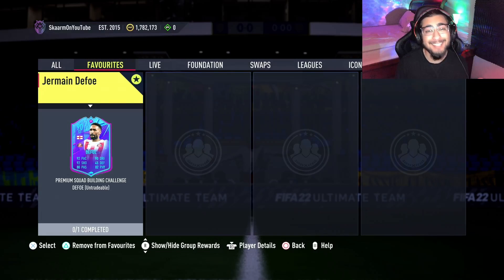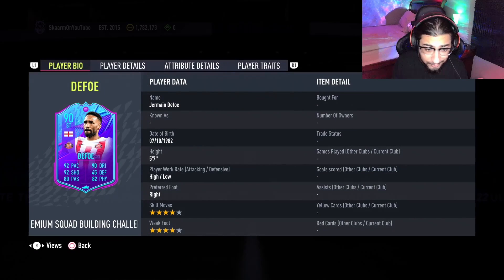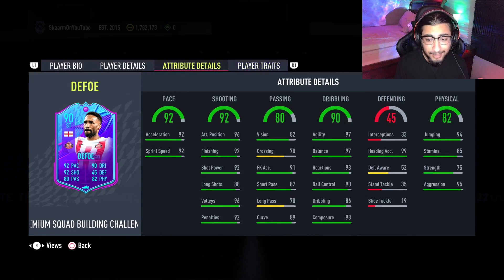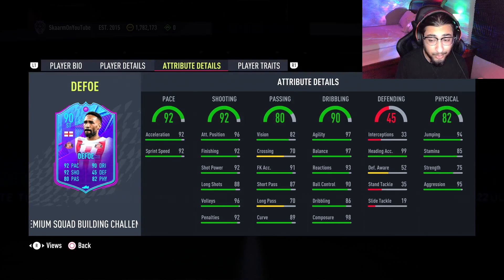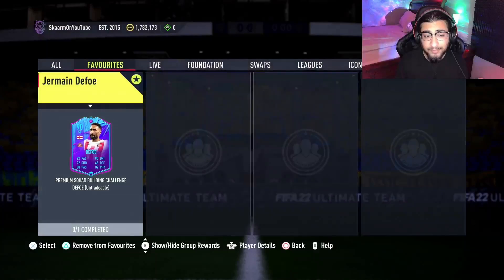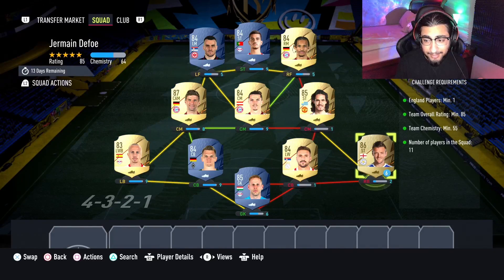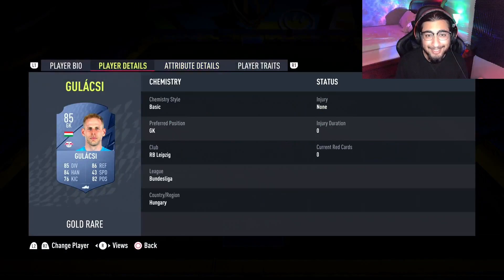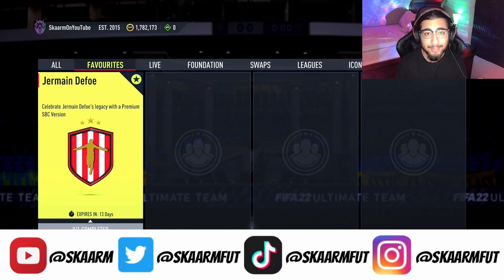EOAE Jermain Defoe Sbc (Cheapest Way - No Loyalty)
This is the CHEAPEST POSSIBLE WAY for the EOAE Jermain Defoe Sbc for ONLY 63K (No Loyalty - Fifa 22 Ultimate Team)